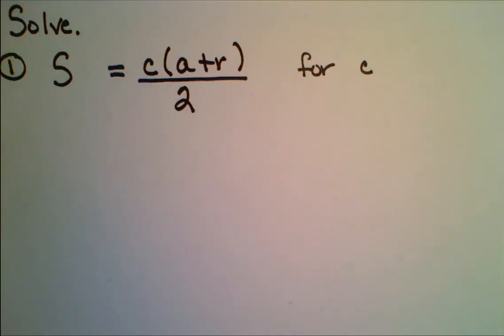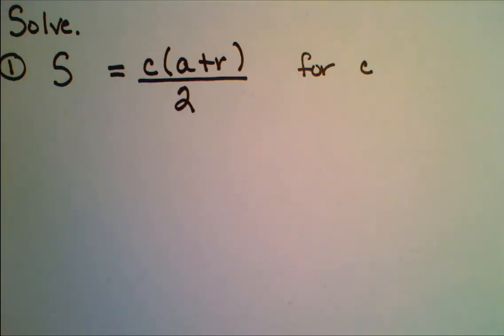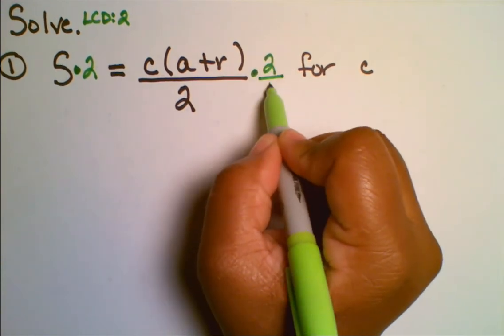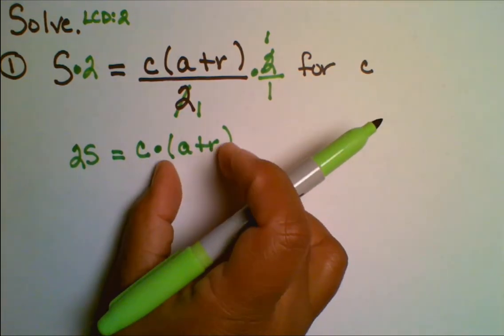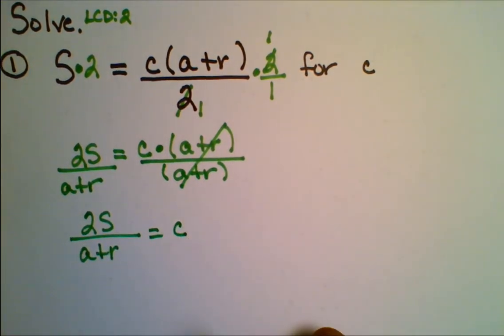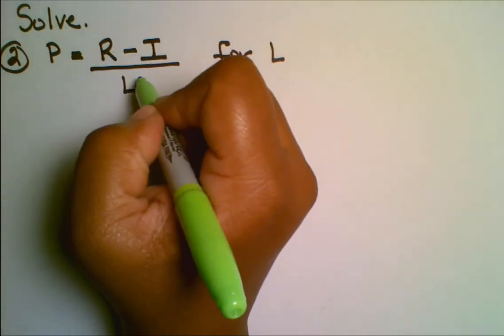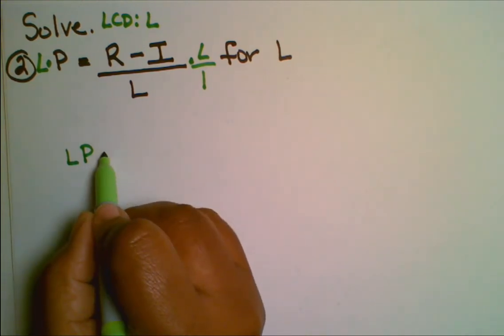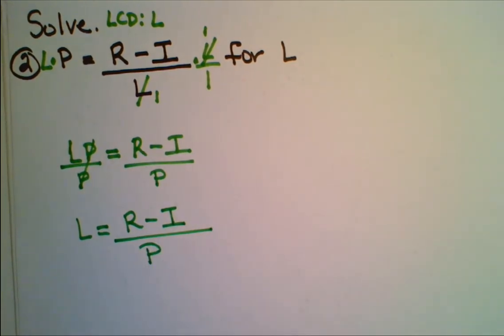Solving Literal Equations: Part 1